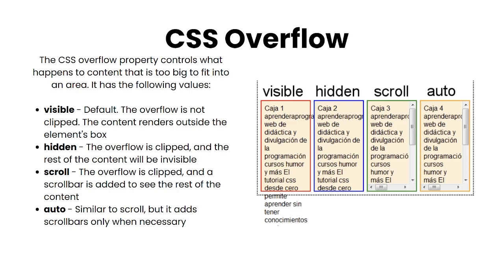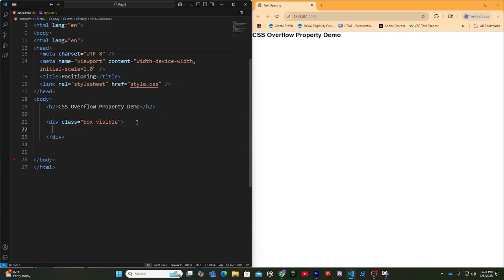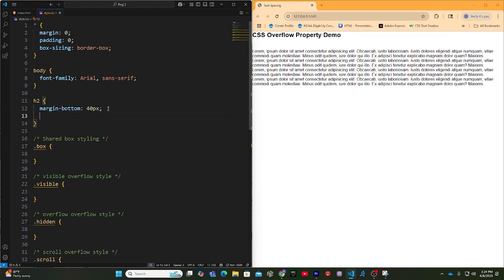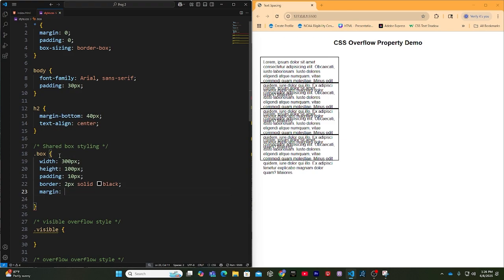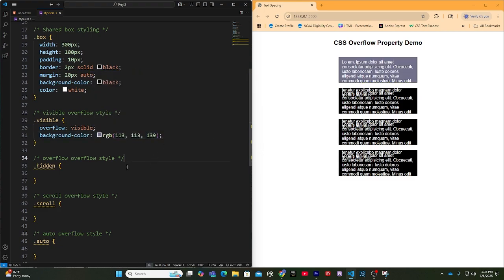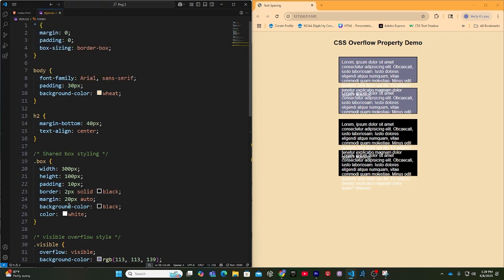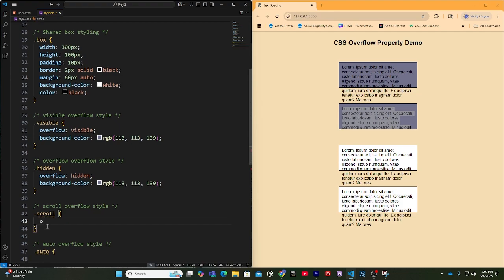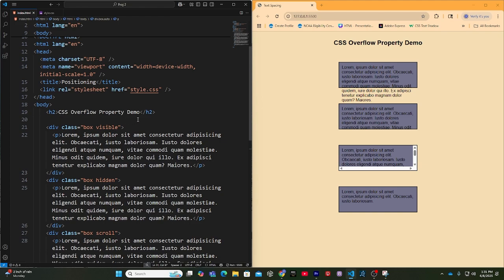27 - Complete HTML/CSS Course – CSS Overflow